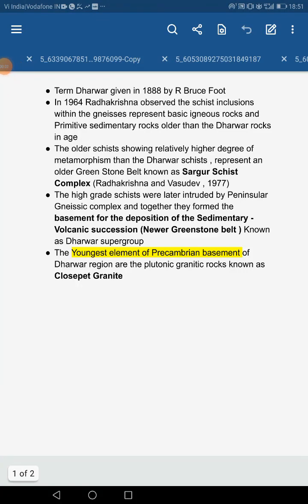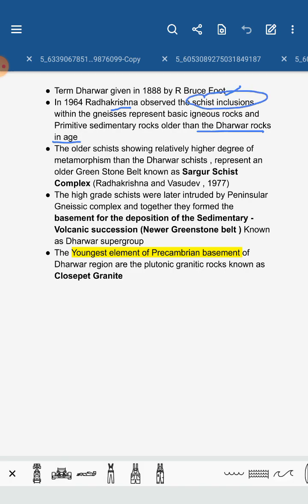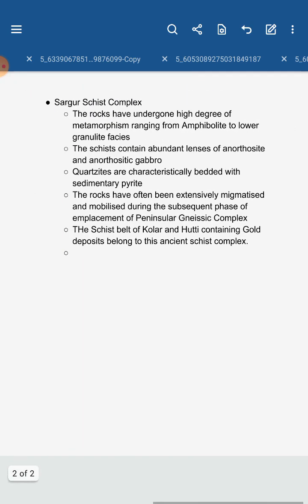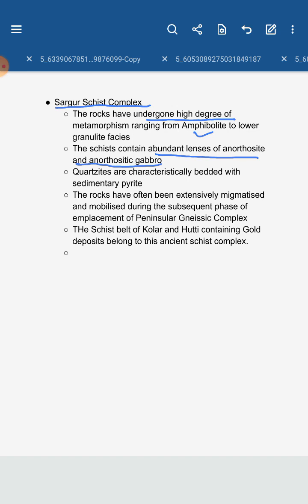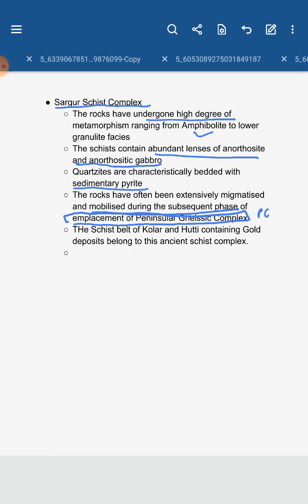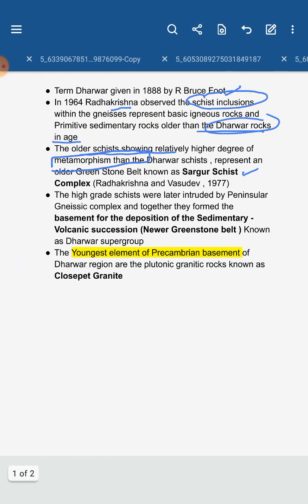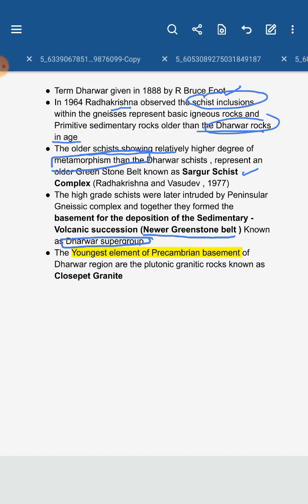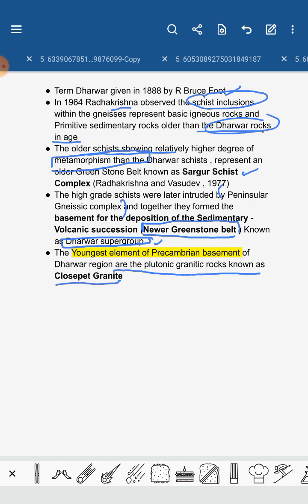DHARWAR CRATON PART 1